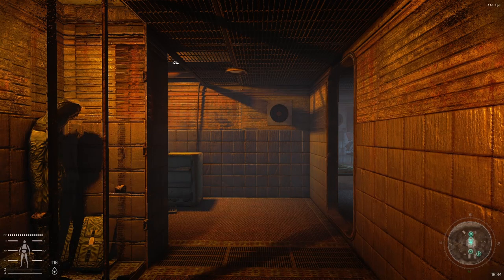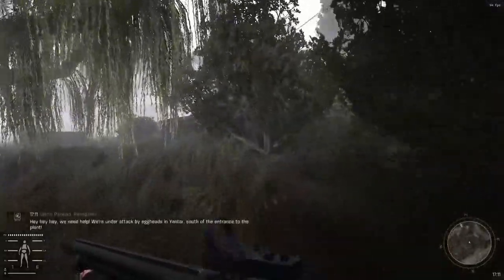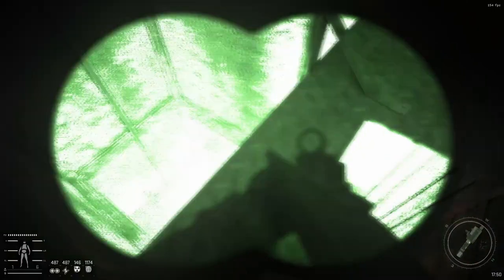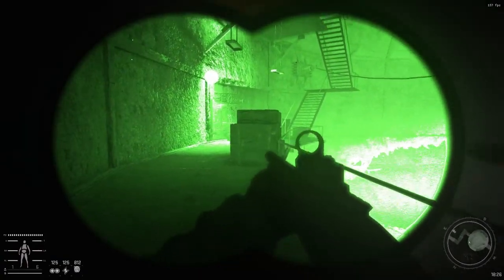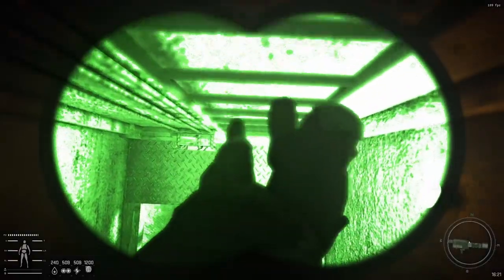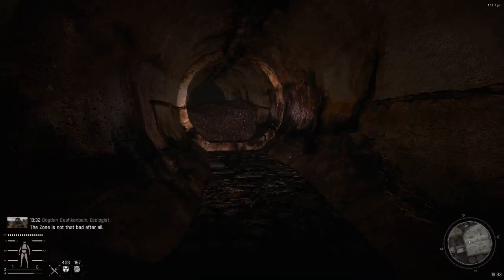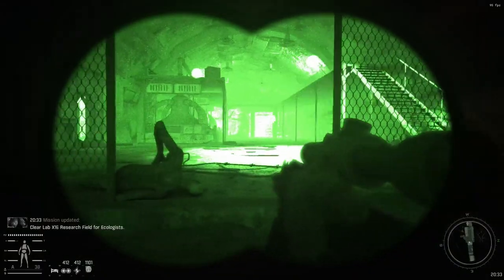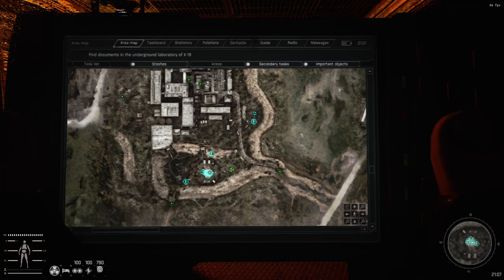Stalker GAMMA Beginner Guide: Lab X-16 The Miracle Machine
I have decided to start a series of guides for Stalker GAMMA beginners, running through the various labs and "dungeons" in the zone.
In this one we will go over Lab X-16 otherwise known as The Miracle Machine, both the initial mission of turning the Miracle Machine off, and the secondary mission of clearing it up of mutants for the Ecologists.